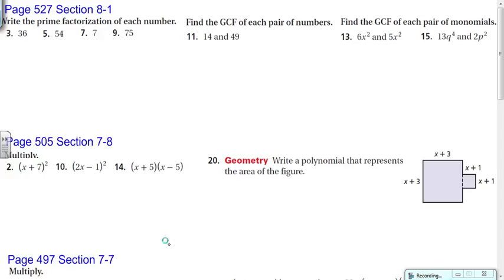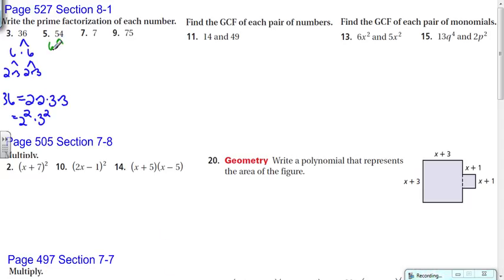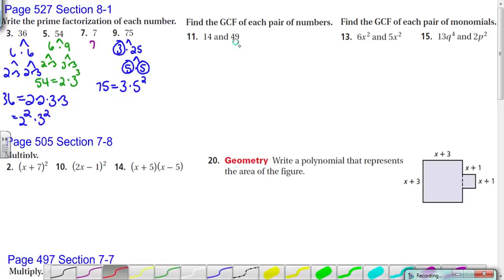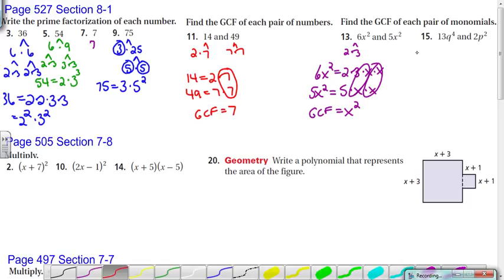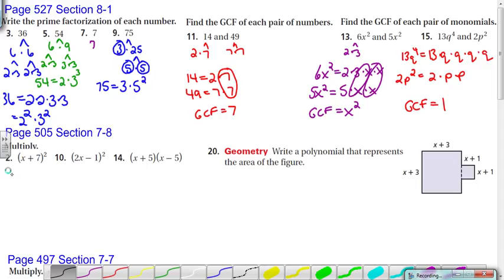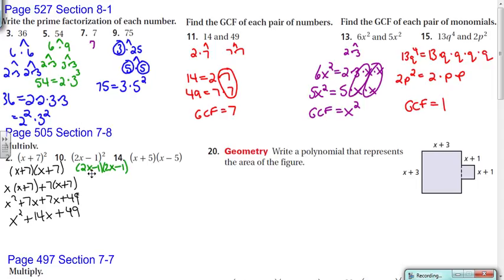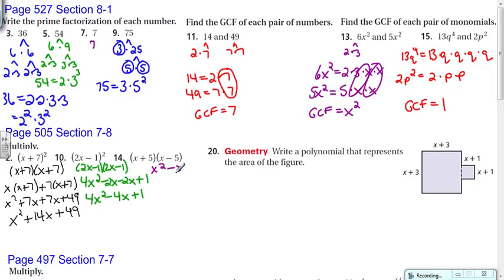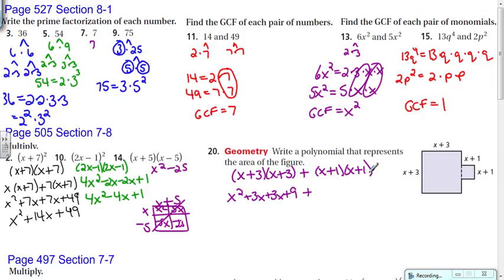8 2 homework pg 527 505